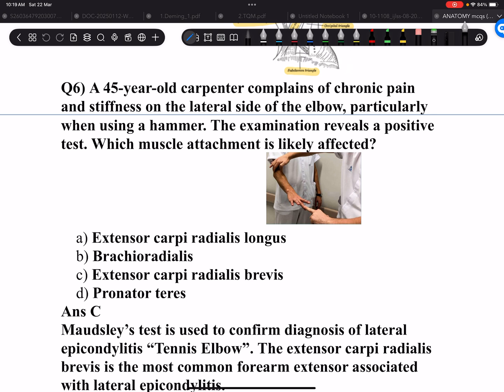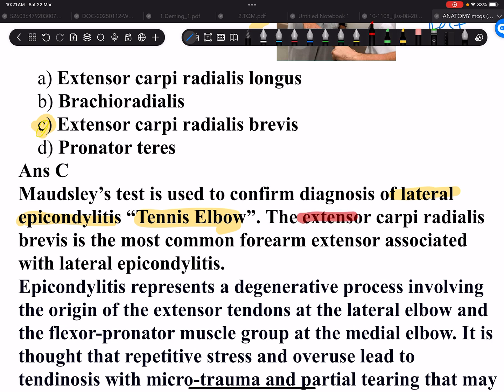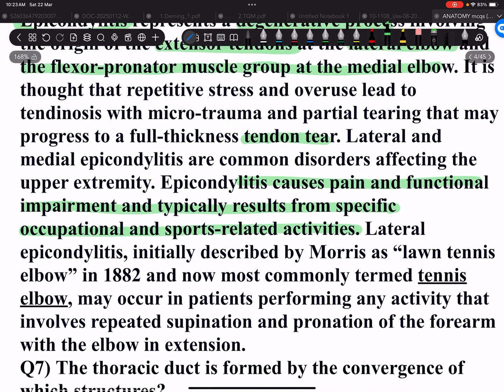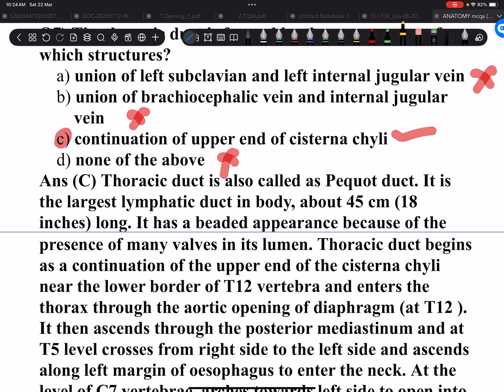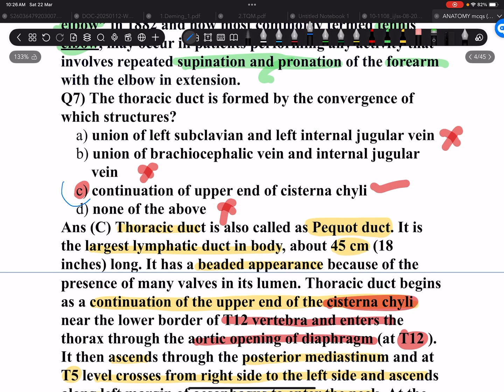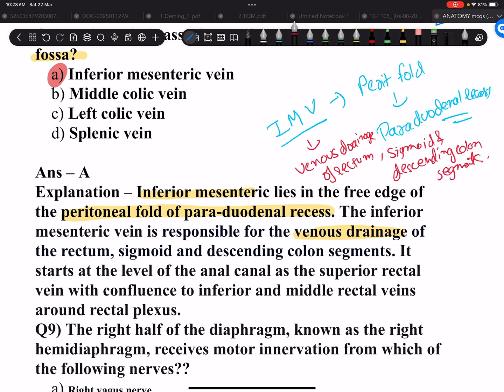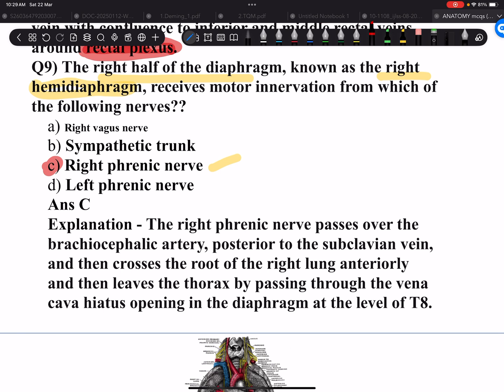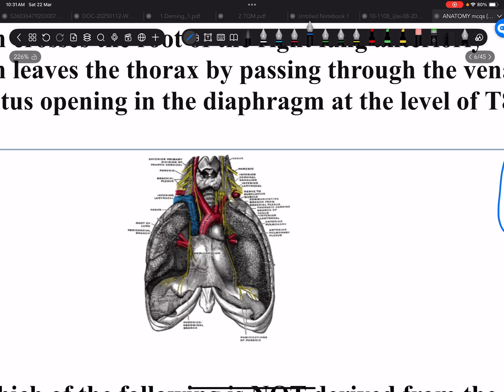Revise Anatomy PYQ series | NEET PG | FMGE | INICET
Let’s revise anatomy in easy way
Pyqs for anatomy recall session for ongoing exams